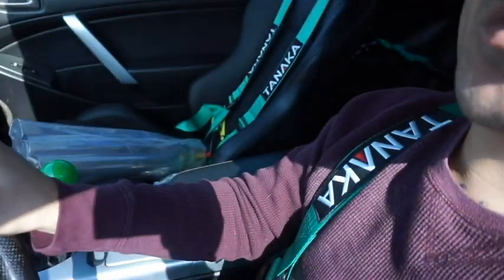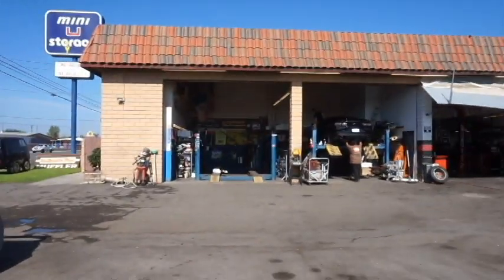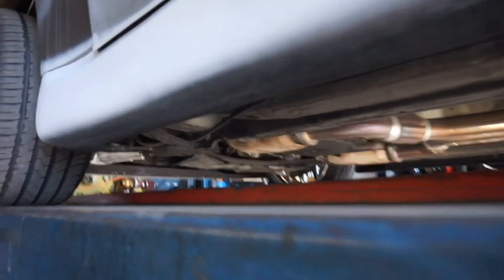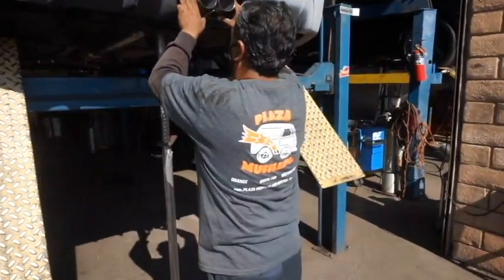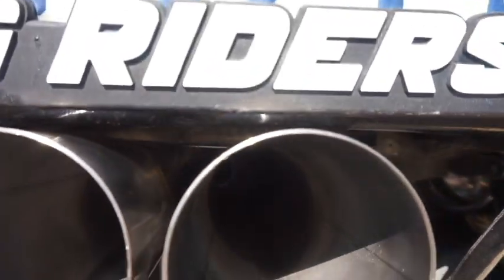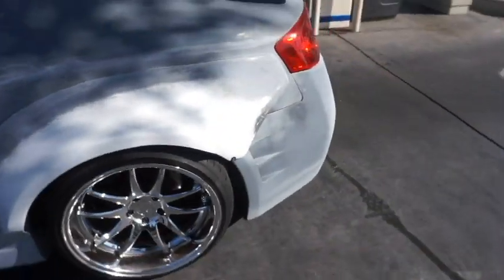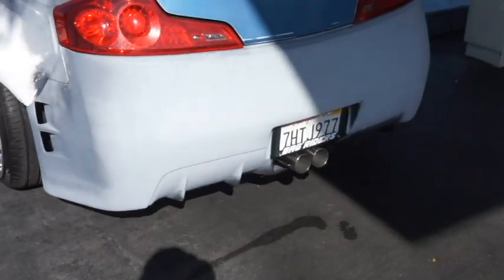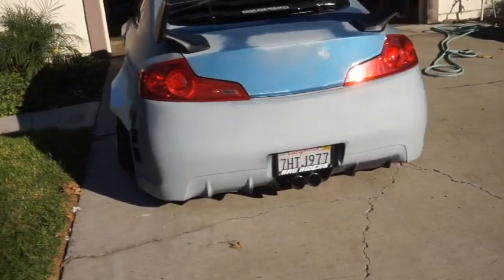Widebody G35 center exit exhaust.!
What’s up yall.!

Today’s video we get the center exit exhaust done finally.!